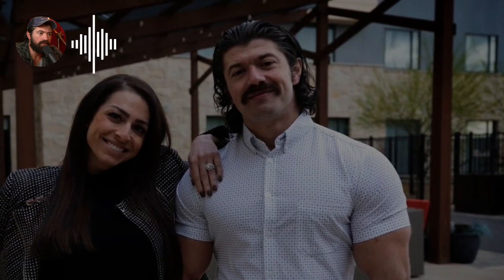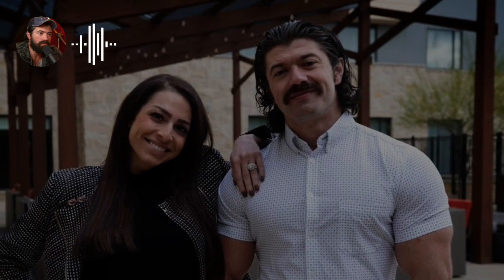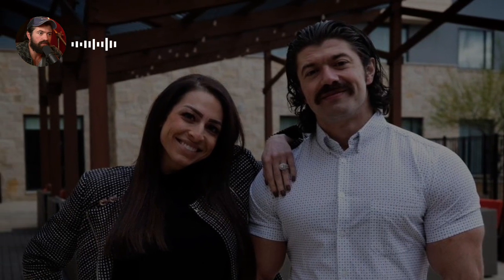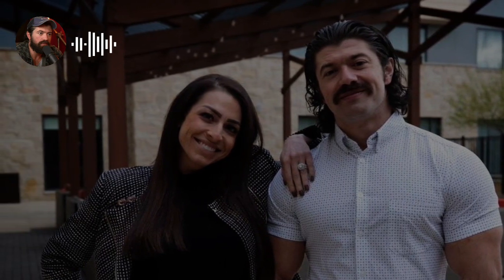Alex Hormizi: The First 5 Hires You Need for Business Growth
▶︎ Join the official 1000x Telegram channel!

Alex Hormozi is an American entrepreneur. He started as a management consultant in the public sector then left that career to pursue a career in fitness starting his first gym at age 23. He scaled his small gym chain from 0 to 6 locations in three years. Their large success, however, came from packaging and licensing his boutique gym model to 5000+ gyms around the world. They then started Acquisition.com as a holding company for their private investments. The private equity firm focuses on making minority investments into cash flow positive growing founder owned businesses.  Alex's most recent book $100M Offers: How to make offers so good people feel stupid saying no, has sold 300,000 copies from word of mouth alone.

Video content: Alex Hormozi, investing, investor, restart, reset, the big reset, banks USA, savings banks USA, economy USA, finance USA, money USA, capital USA, stocks USA, stock exchange USA, real estate USA, politics USA, media USA, gold, gold coins, silver, precious metals, bitcoin , Cryptocurrency, currency crisis, currency reform, financial community, financial policy, financial market, banks, financial crash, euro crash, bank crash, investment, euro crisis, economic crisis, bankruptcy, bankruptcy, inflation, credit, insolvency, profit, system change, reset, crash, finance, finance, money , Trade, goods market, means of payment, securities, cash, bank balances, claims, debt capital, interest, liabilities, purchasing power, central banks, ECB, precious metals, expropriation, system change, stock market trend, success channel, company, state, Bill Gates, Jeff Bezos, Elon Musk, Warren Buffett, Bernard Arnault, Mark Zuckerberg, Larry Ellison, Larry Page, finance, crash, cash, microstrategy, Michael Saylor, gold, central banks, currency, economy, government, politics, stocks, assets, real estate, money, future, inflation , Recession, Technology, Asset Advisor, Finance, Crash, Cash, Microstrategy,  Bitcoin, BTC, cryptocurrency, gold, central banks, currency, economy, government, politics, money print, assets, stocks, ethereum, fortune, investment, PayPal, stock market, real estate, money, future, inflation, recession, technology

Nothing contained on our channel constitutes a solicitation, recommendation, endorsement, or any third party to buy or sell any securities or other financial instruments in this or in in any other jurisdiction in which such solicitation or offer would be unlawful under the securities laws of such jurisdiction.